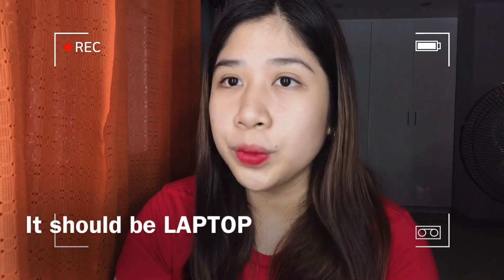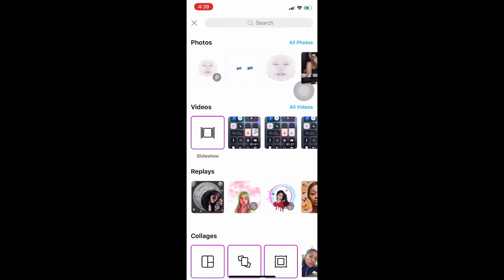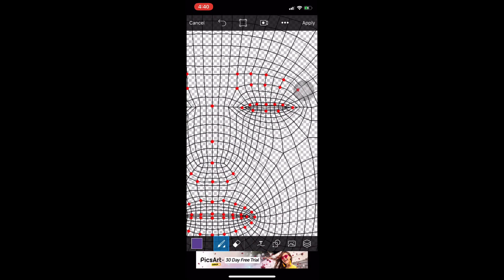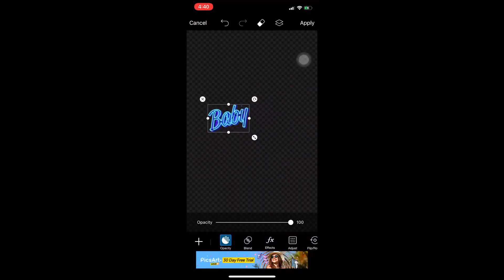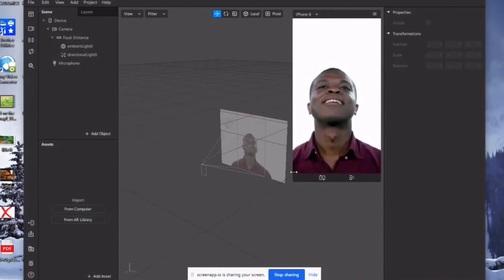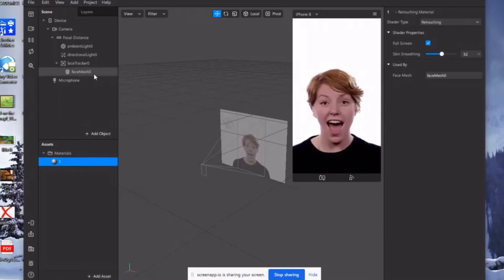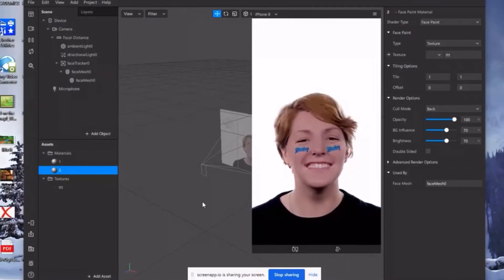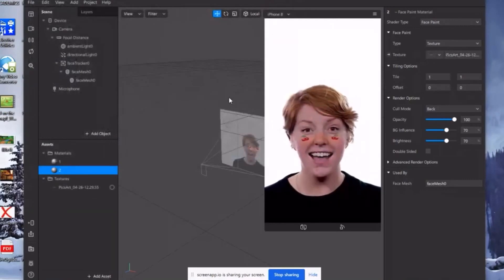I made my own Instagram filter | Sophia Molina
How to download Face assets:
1. File is protected by a password
2. Watch the entire video to get the password
3. It will pop up on the right corner of the video
4. Watch this tutorial in your youtube app to get the password
5. The password is a 4 digit number.

For Example:
Password: 1234

Share your filters with me 🤗

How to make instagram filter (Part 1-5)